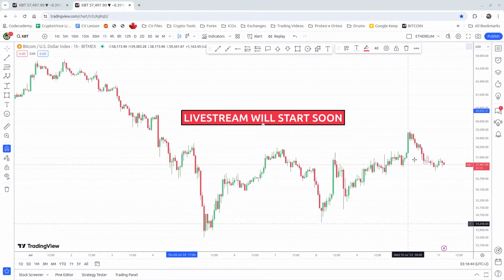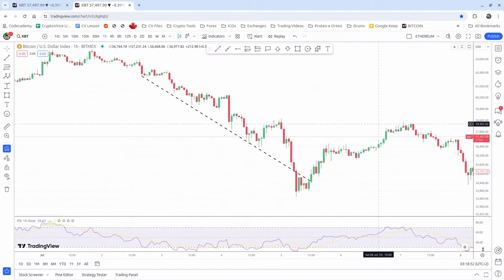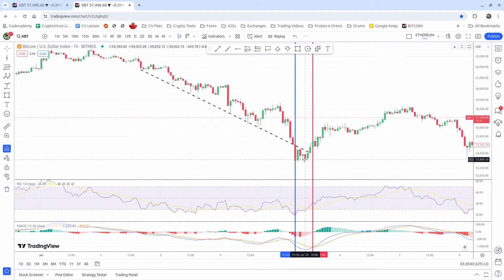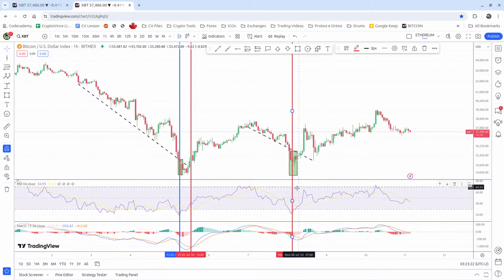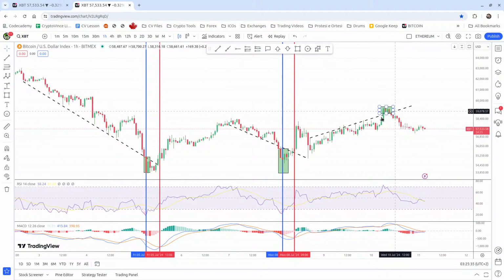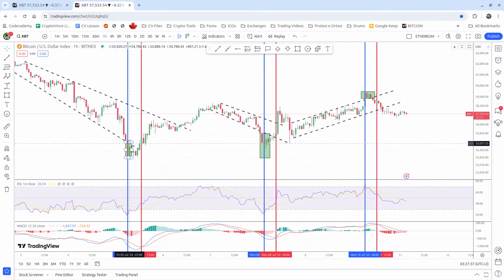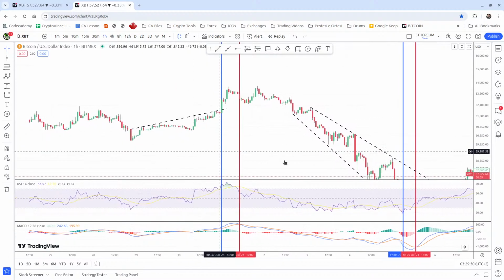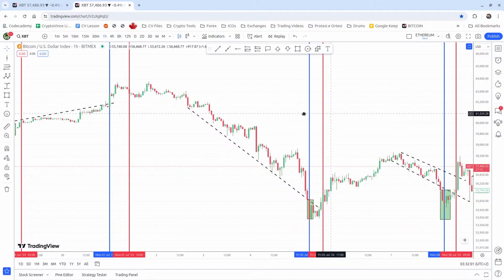CryptoVince Live Stream - I found a funny Price Action move on BITCOIN and turned into a Strategy